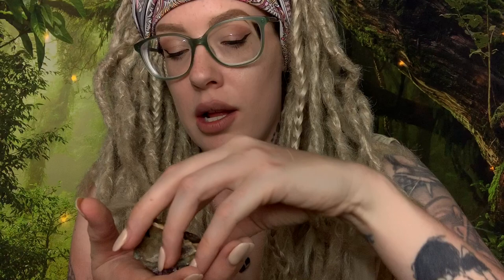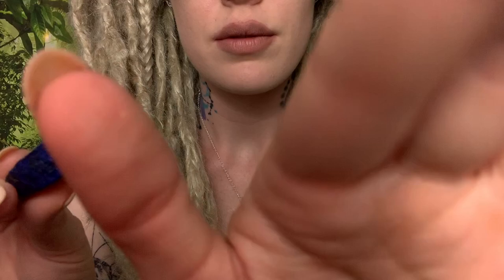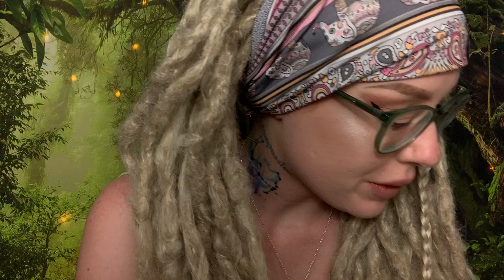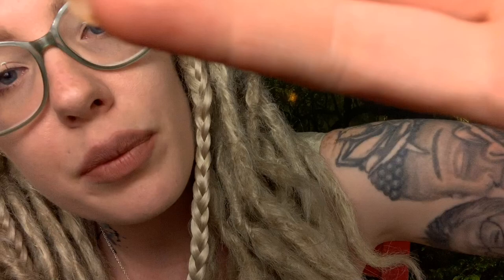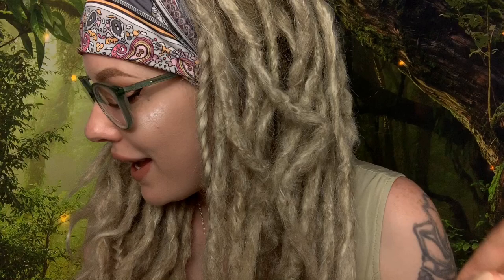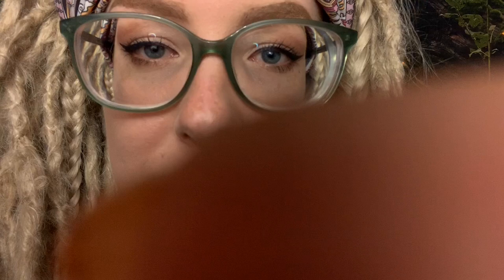ASMR Hippie “Blue” Does Your ENERGETIC Makeup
If you’re new here, I’d like to welcome you to our family, and I encourage you to introduce yourself below. We sound like a cult, because we probably are.

Tonight’s video is meant to be nothing but good fun, and relaxing tingles! Meet Blue, the “hippie” in the woods who YOU signed up to do your energetic makeup! Energetic makeup? Yes. You know.. moisturizer, primer.. foundation. The works! Don’t get it twisted, get made up! So please! Sit back, relax, and allow Blue to do exactly what you asked! Know I LOVE you, with ALL of my person, and I will see you tomorrow family.

PS - this is simply a role play.

Would you dig a SHOUT OUT? I’m on CAMEO!
My NSFW, 18+ ASMR
(Inactive atm, yet content remains)
MY SIDE CHANNEL, "Karuna Satori BASIC":
Send me anything!